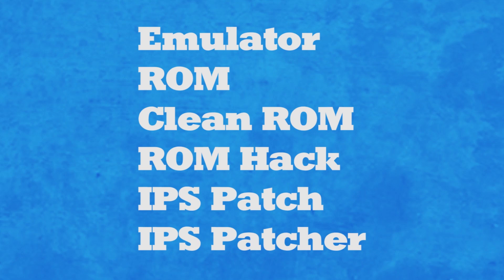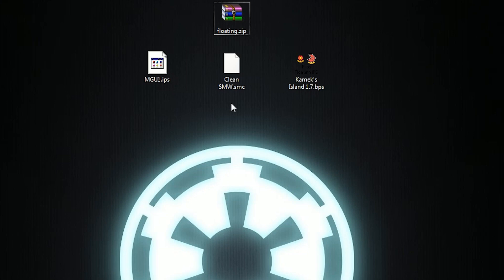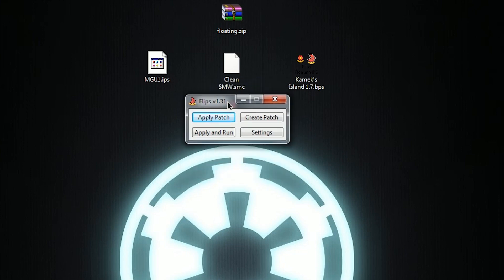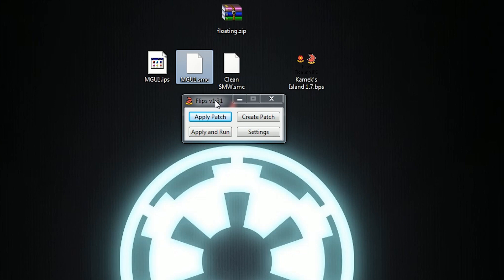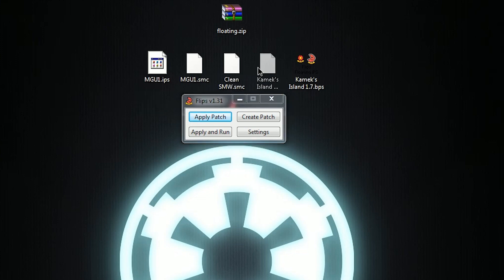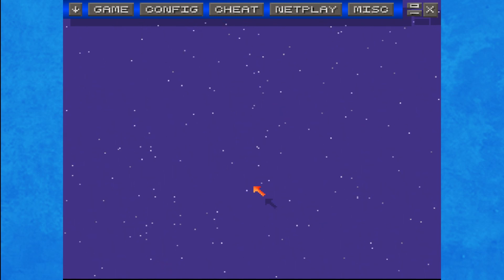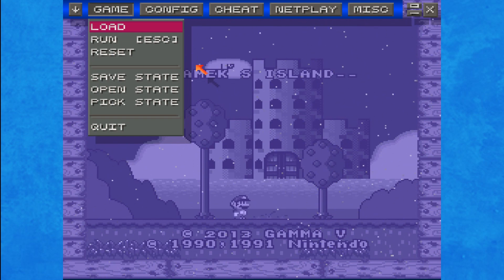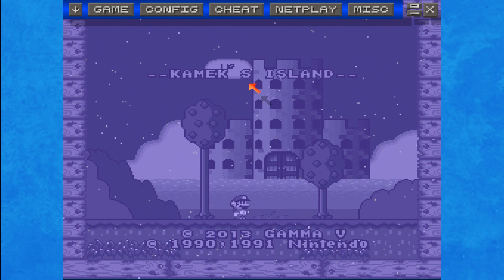(.IPS & .BPS) How To Patch & Play Mario Hacks (UPDATED)